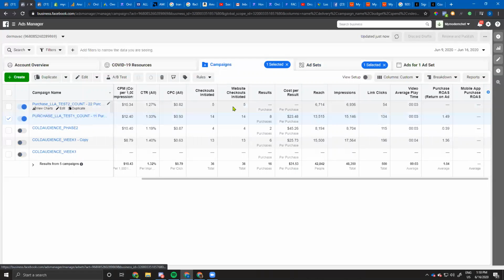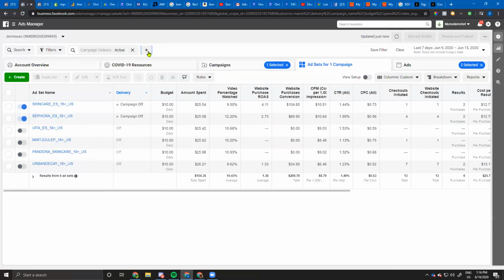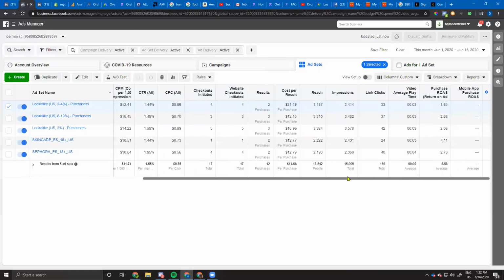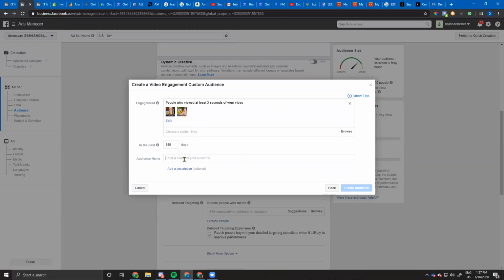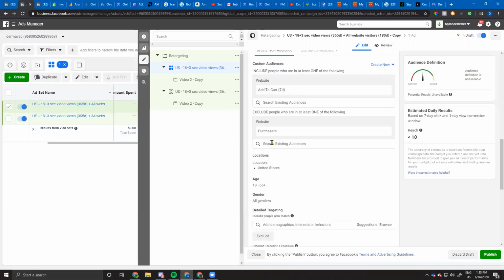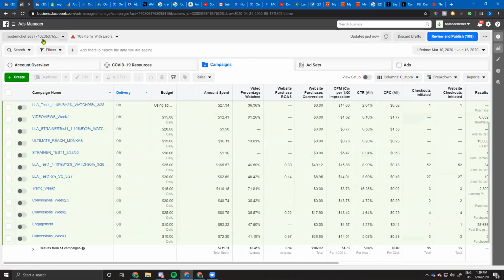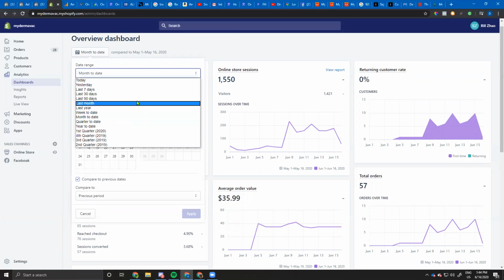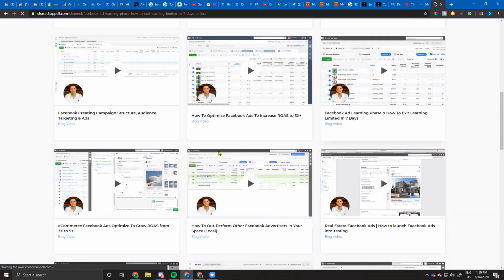Facebook Ads | How To Get ROAS Above Breakeven & The Best Retargeting Campaign Structure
In this training, we cover how to get Facebook ad return on ad spend (ROAS) above breakeven and how to setup a Facebook ad retargeting campaign structure that generates results. Retargeting: 16:55

Chase Chappell coaches one of his students on how to make Facebook ads consistently stay above breakeven and the retargeting audiences to create to start improving conversion rates.

📚FACEBOOK ADS EXPERT MASTERY PROGRAM! We're open for enrollment

- Chase